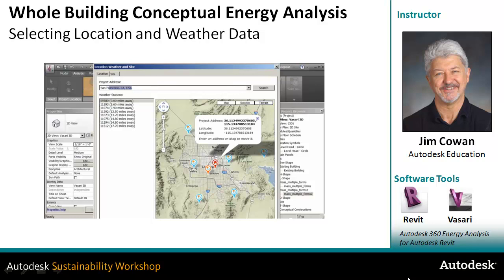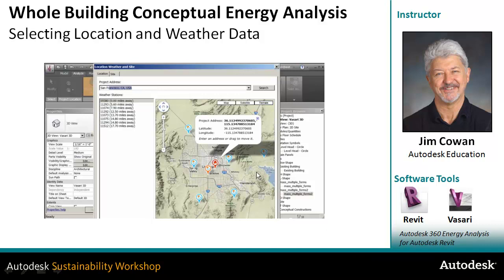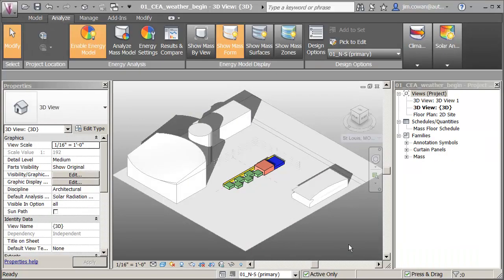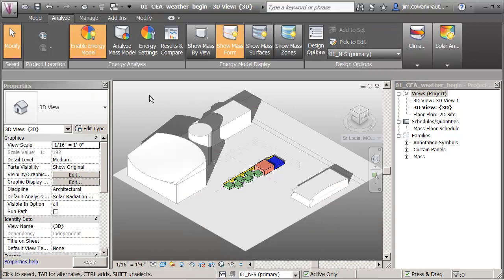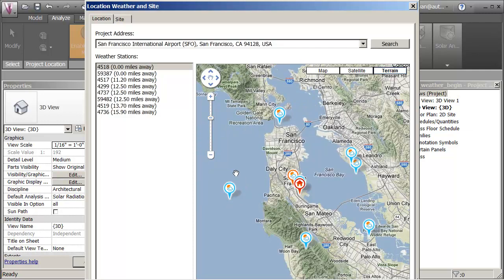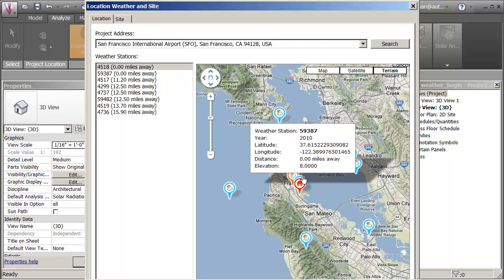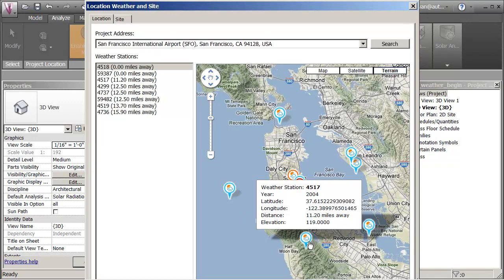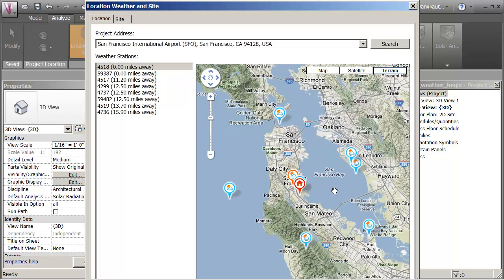02_v2_weather_files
Four ways to locate a project and an explanation of weather stations.